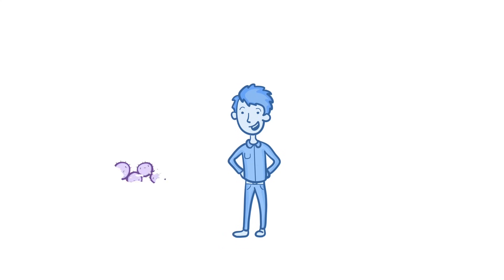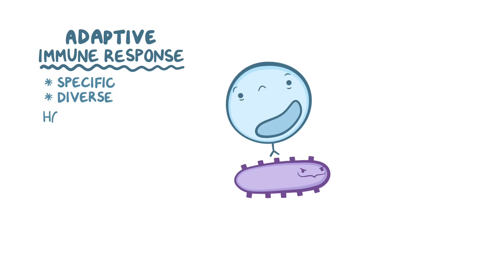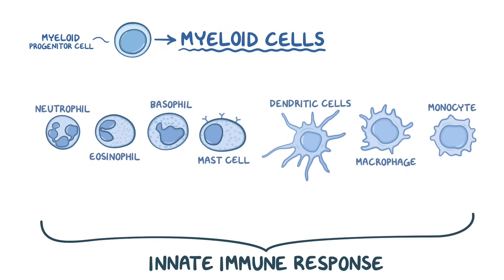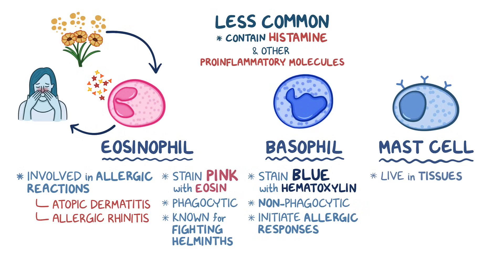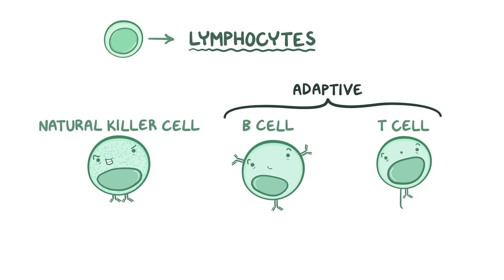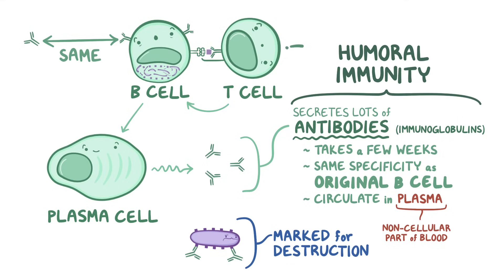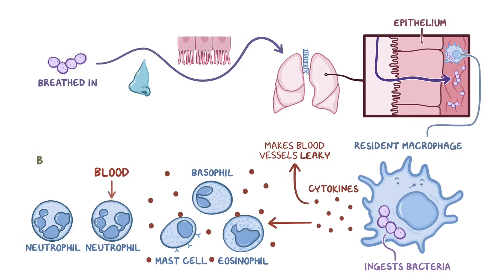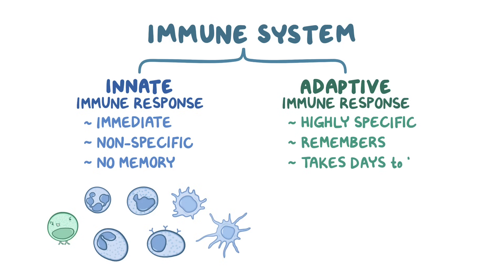Introduction to the immune system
What is the immune system? The immune system is made up of organs, tissues, cells, and molecules that all work together to generate an immune response that protects us from microorganisms, removes toxins, and destroys tumor cells.